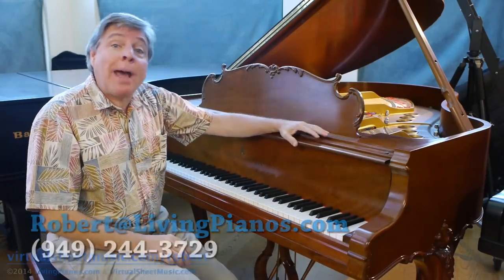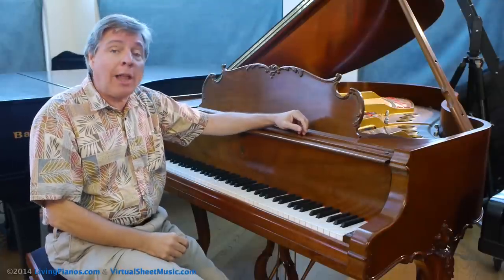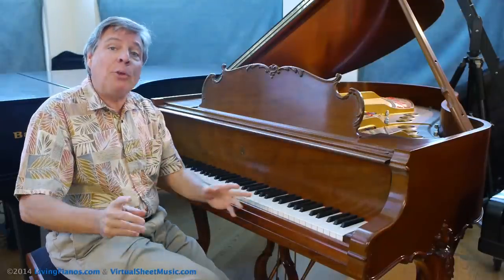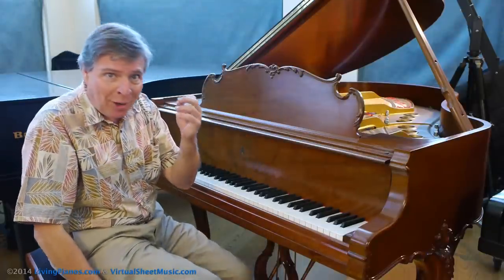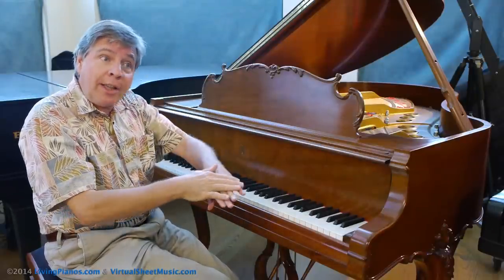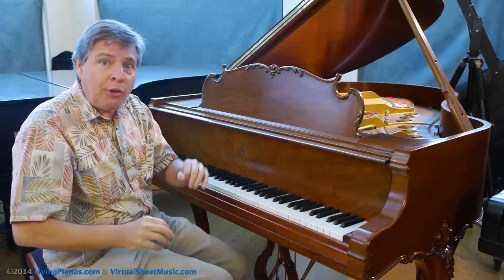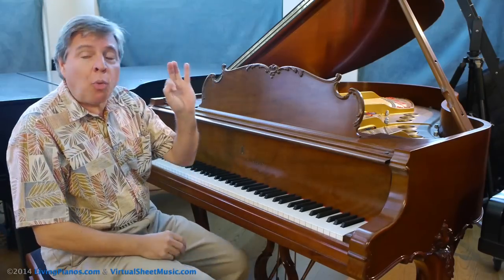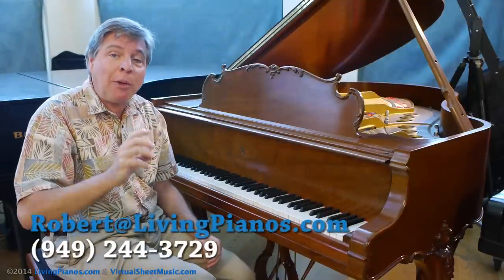Mastering the Half-Pedal Technique on the Piano